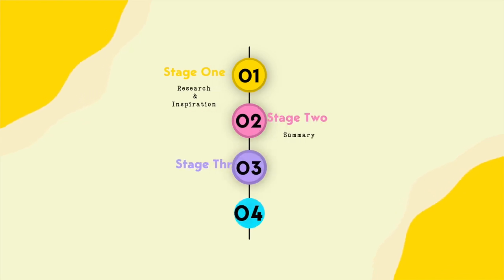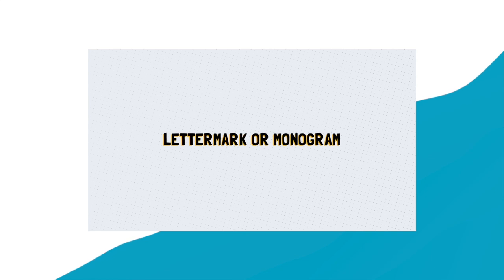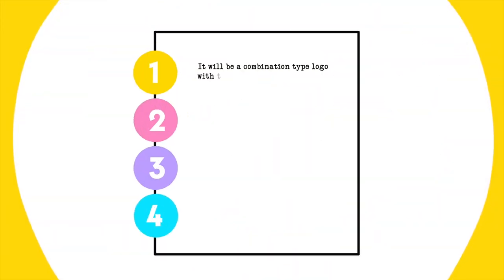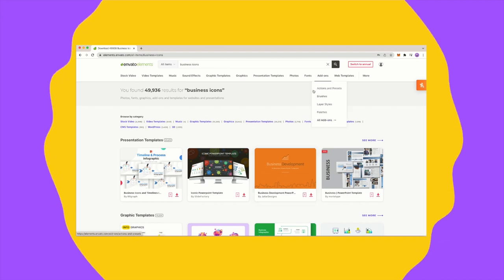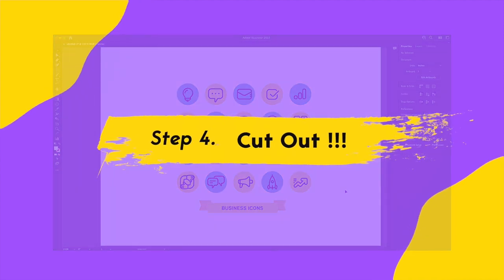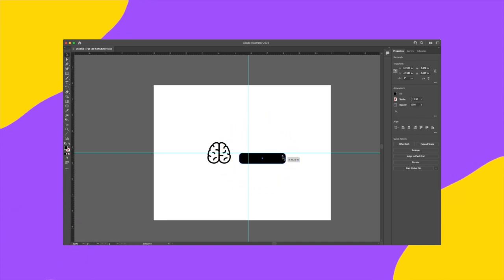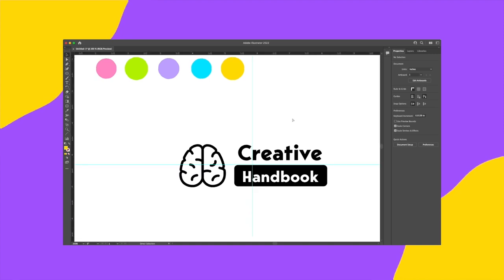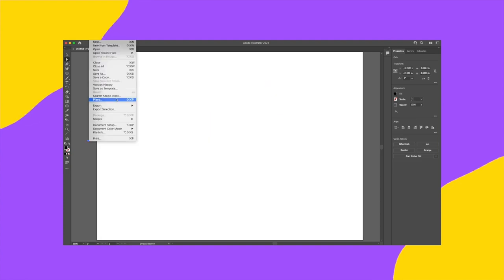Designing a Logo | Start Your Business With Envato Tuts+ [Episode 2 of 5]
Start Your Business with Envato Tuts+ is a comprehensive course for small business entrepreneurs.

Based on the goal of setting up a real-world small business, this five-part video series covers the basics of creating a business plan, website and graphic design, video editing, and marketing, to meet all the visual and creative needs of a start-up.

In this second video, Dory explores what makes a good company logo and shows you how she made her company logo only using creative assets from Envato Elements. After watching this video, you will have a comprehensive understanding of how to design your company logo and be able to create it yourself in Adobe Illustrator.

1.  Introduction 0:00­
1.1  Intro to the video 0:00
1.2  Intro to the logo 2:15

2.  Section one: What is it? 3:40
2.1 What is a business logo? 3:45
2.2 A real-world logo story 6:12

3.  Section two: Dory! Show! 10:14
3.1 Dory’s business logo 10:45
3.2 Dory’s logo story 12:16

4.  Section three: Nail it. 15:03
4.1 Intro to Dory’s logo-making workflow 15:21
4.2 Stage One: Research & Inspiration 15:51
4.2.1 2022 logo trends 16:20
4.2.2 Logo design basics 17:10
4.2.3 Placeit 18:16
4.3 Stage Two: Summary 19:31
4.4 Stage Three: Find Creative Assets 20:01
4.5 Stage Four: Make the logo in Adobe Illustrator 22:19
4.5.1 Make the logo in 10 steps 22:25
4.5.2 Common mistakes 29:30

5.  Trailer for the next video 31:44

Start Your Business With Envato Tuts+: A 5-Part Weekly Series

Aug 8 - 5. Marketing Your New Business | Start Your Business With Envato Tuts+

Envato Tuts+
Discover free how-to tutorials and online courses. Design a logo, create a website, build an app, or learn a new skill